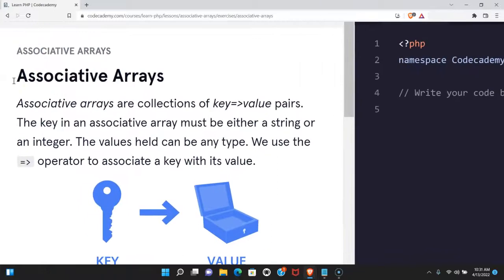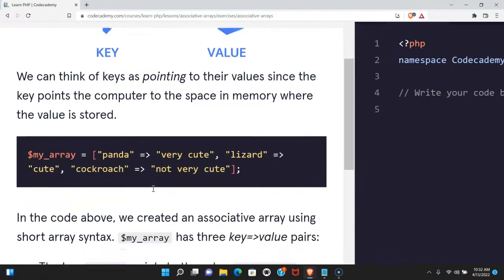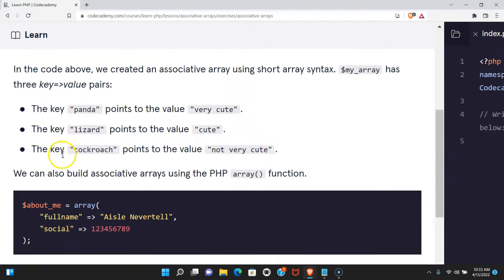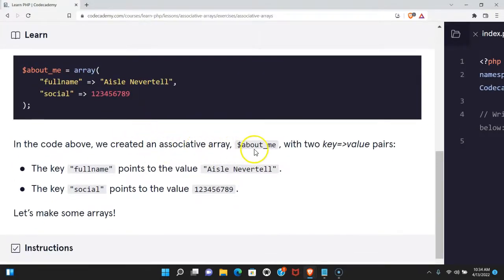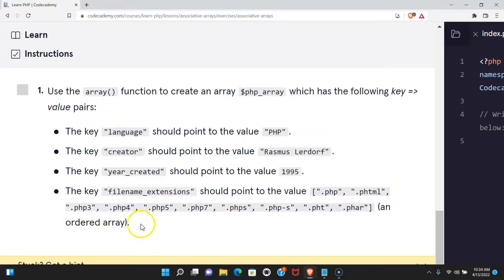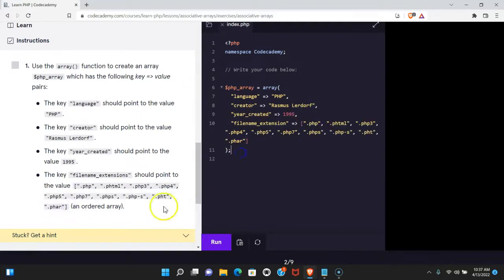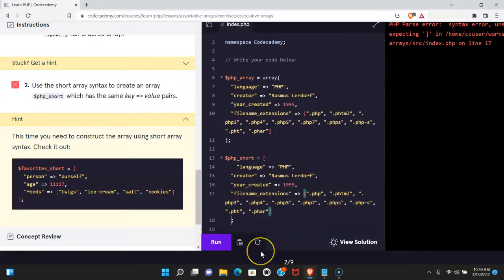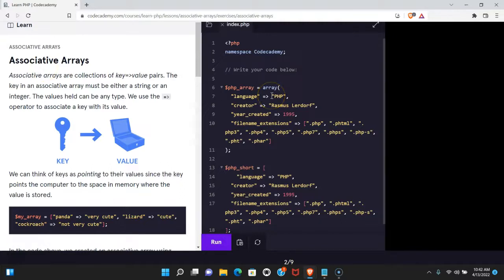Learn PHP Associative Arrays Syntax, Understanding PHP Associative Arrays, Key Value Pairs, PHP Maps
In this programming, with PHP walkthrough we Learn about PHP Associative Arrays Syntax, Understanding PHP Associative Arrays, Key-Value Pairs, and PHP Maps.  This lesson is based on Codecademy's Learn PHP course.  We are in the Associative Arrays section, this lesson is, "Associative Arrays".  In this lesson, we learn that associative arrays are collections of key-value pairs.  We learn that we are able to use associative arrays when we want to associate some value to a key that is a string and not an integer ( though we also learned that ordered arrays are also associative arrays but which utilize integers as keys (remember indexing starting at 0, well an index number is a key)  The values that are held can be of any type.  We learn that we use the equal sign and greater than symbols to associate a key with a value.  learning to use associative arrays in PHP will help you become a more serious developer.  Practice using associative arrays to truly master them.  Learning how to use associative arrays might be confusing at first, but it is key fundamental in PHP (pun not intended).  See examples of associative arrays in PHP to truly understand how they work.